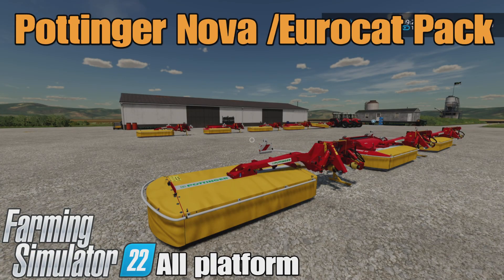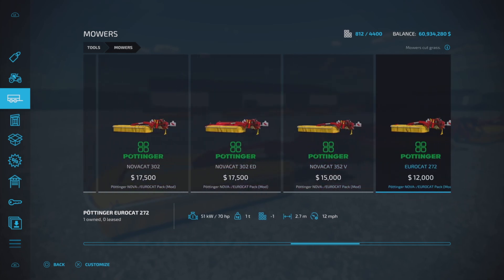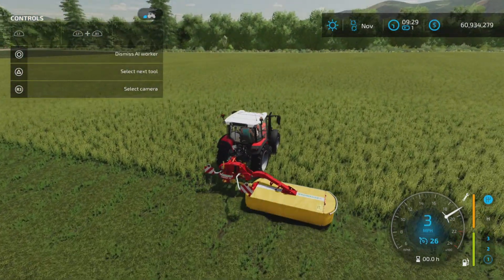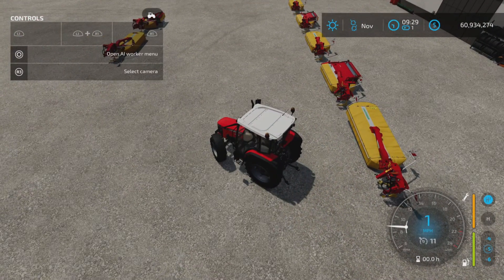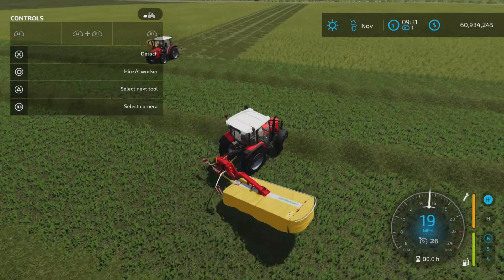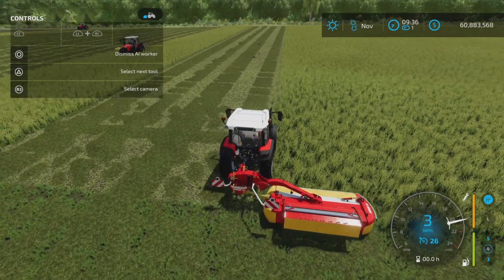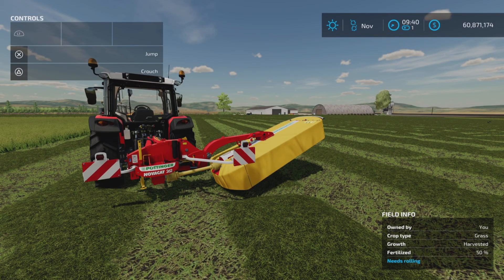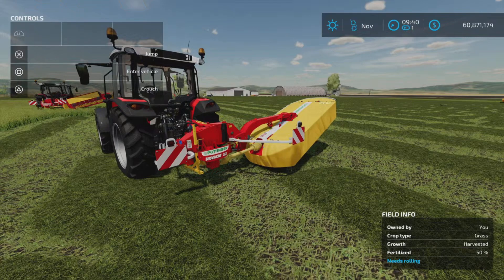Pöttinger NOVA-/EUROCAT Pack / FS22 mod for all platforms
Pöttinger NOVA-/EUROCAT Pack
By: AgrarDesignAustria